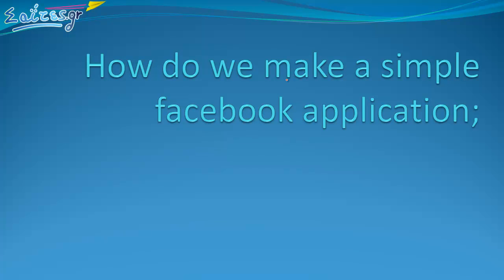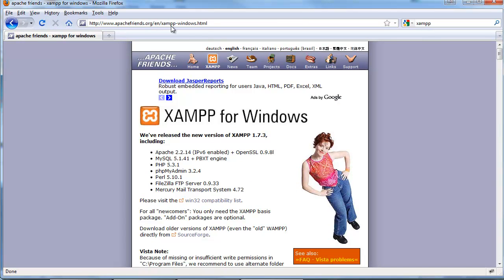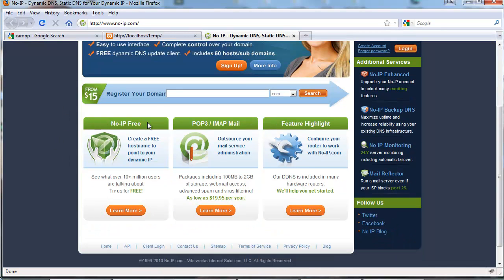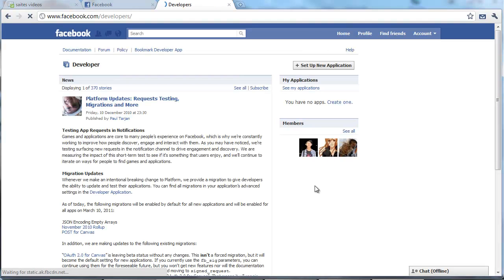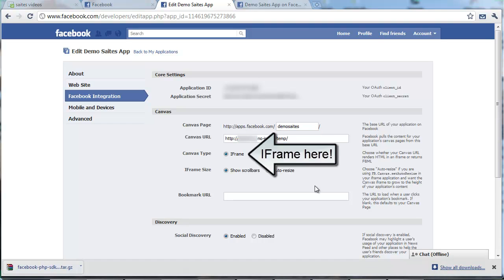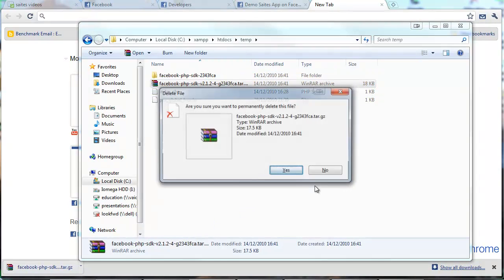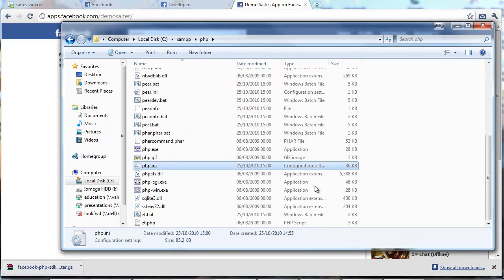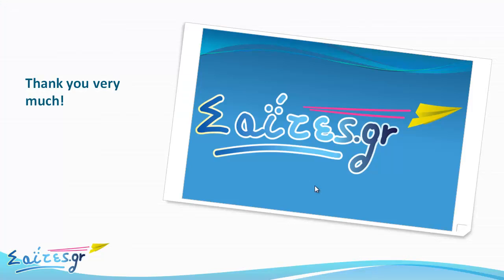How do we make a simple facebook application? (video tutorial)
This is the most step-by-step tutorial on YouTube on how to create your first facebook application and install a game on it. You don't even need to have a server installed.